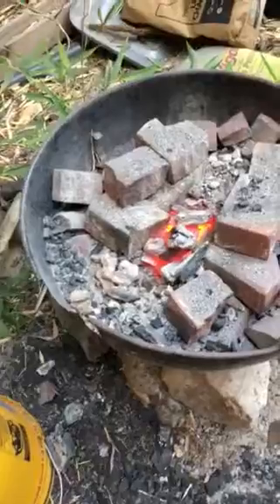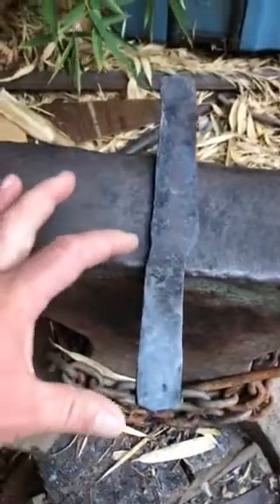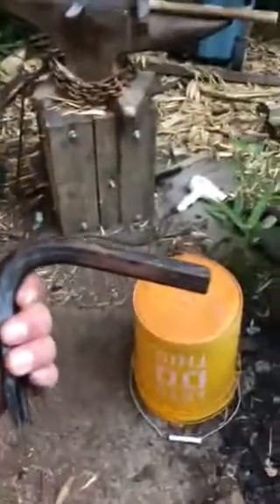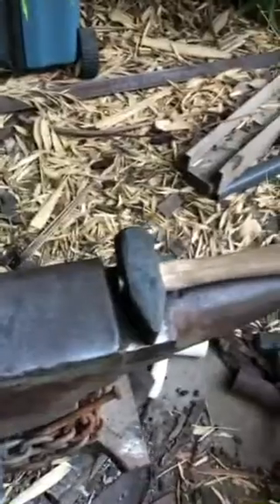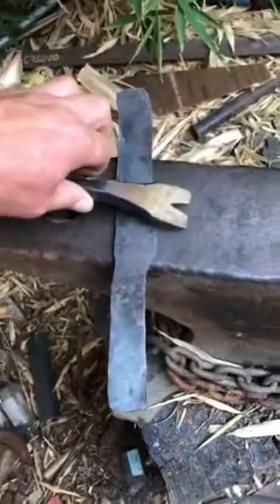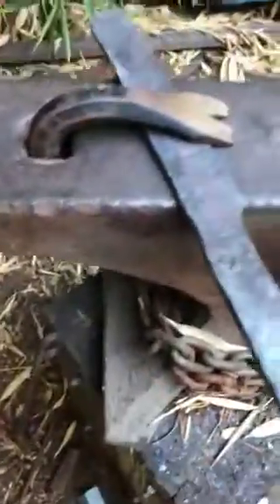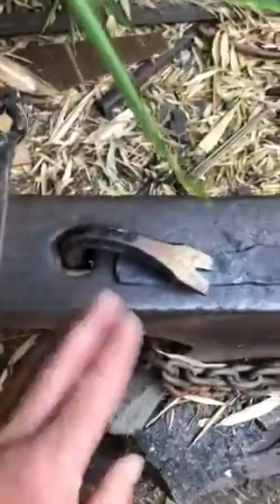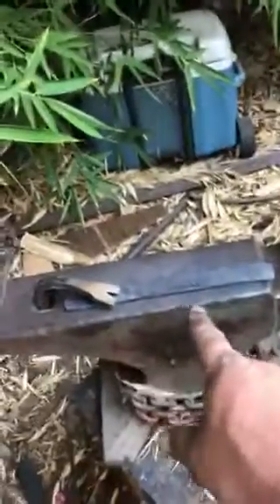Accidental third hand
While shooting a knife forging video I learned how to make a blacksmith third hand.